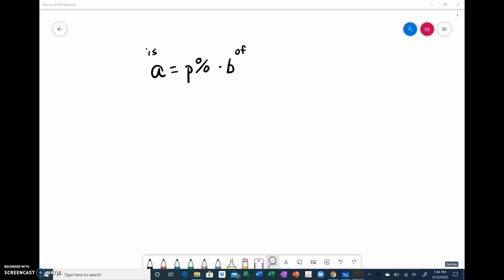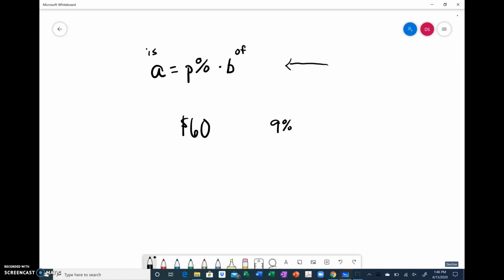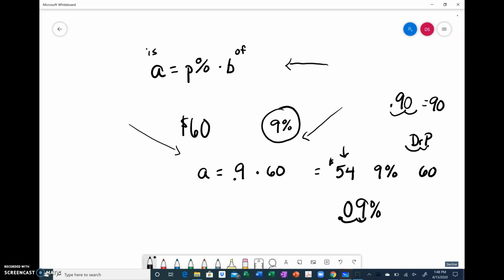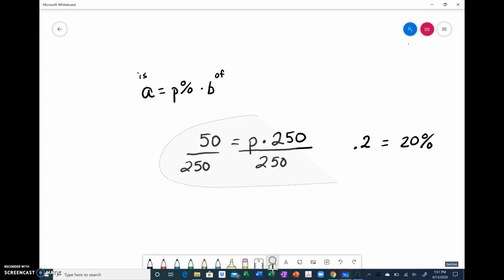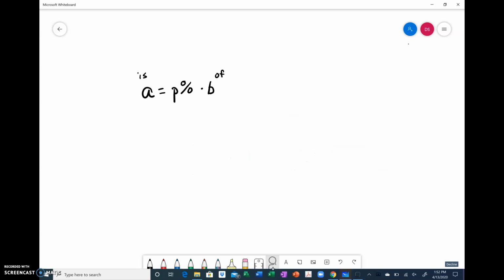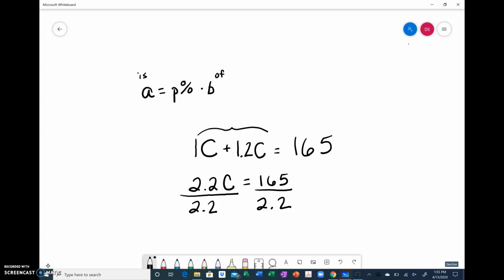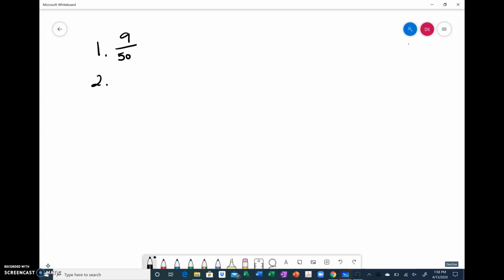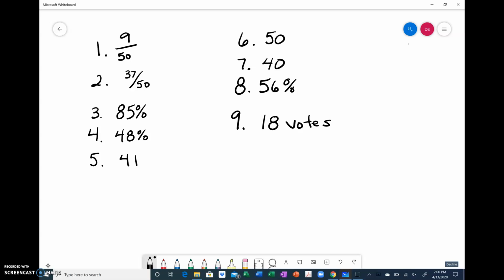9.4 part 2 (includes p. 470answers)